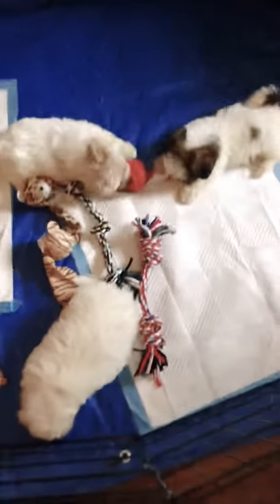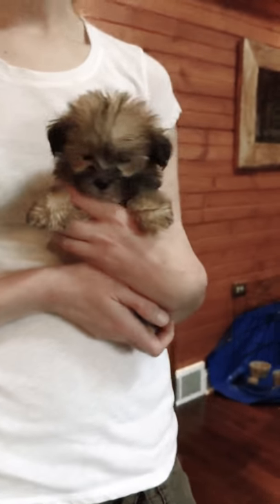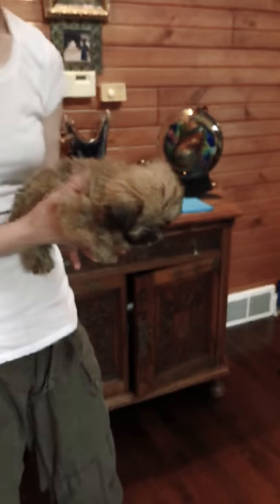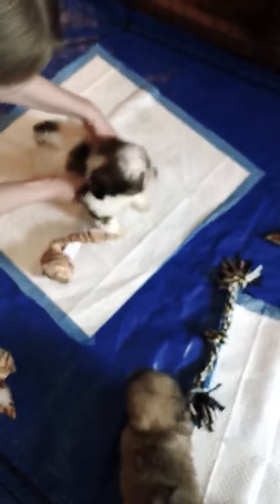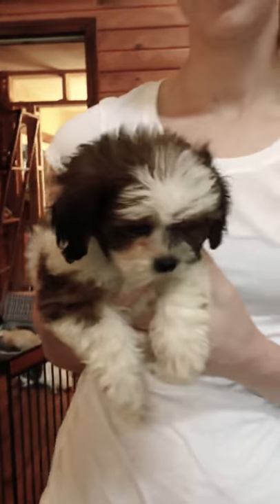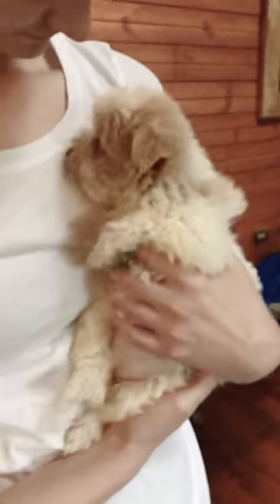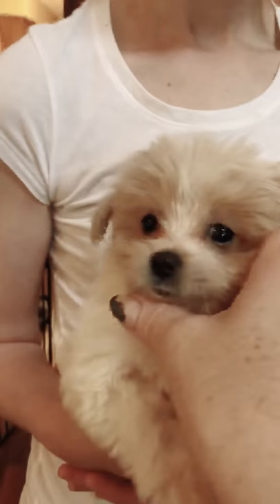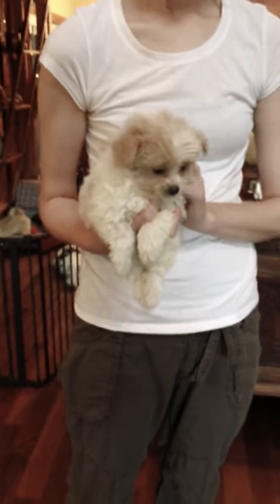Sapphire Current Puppies Available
October 7th, 2018 Puppies available for their forever home!